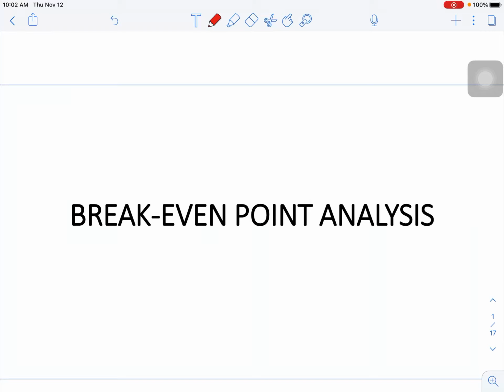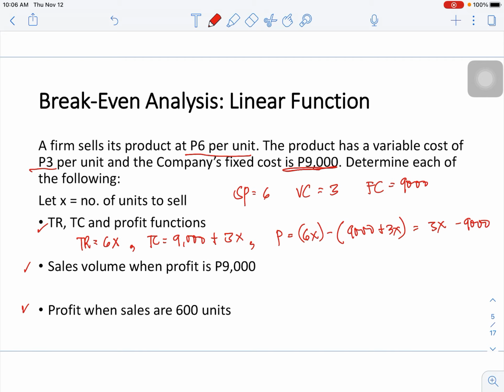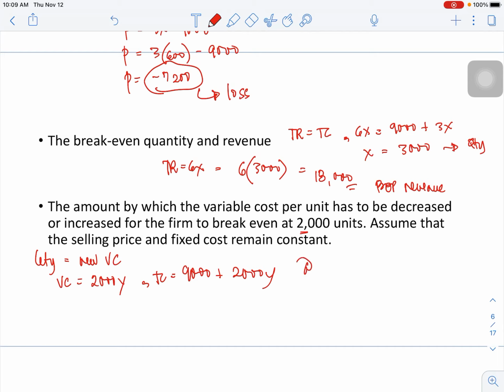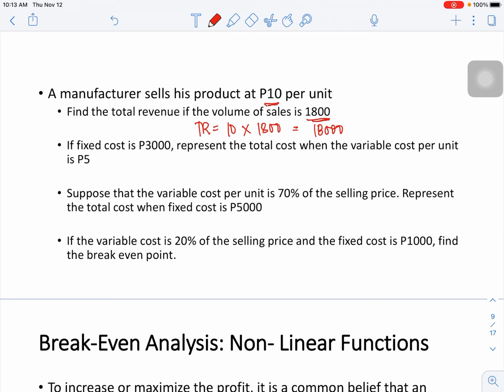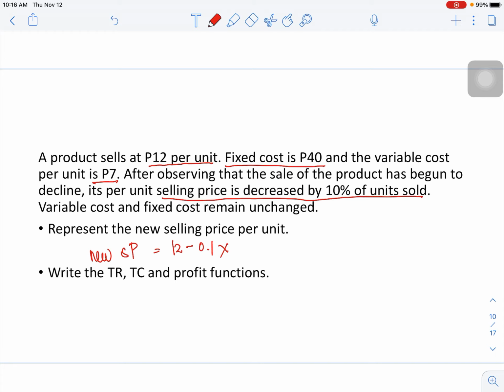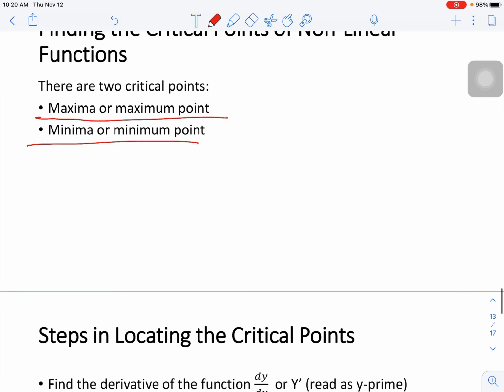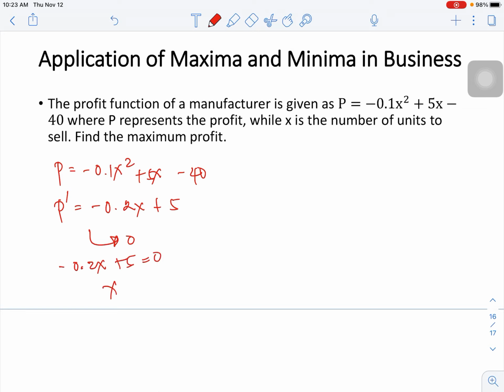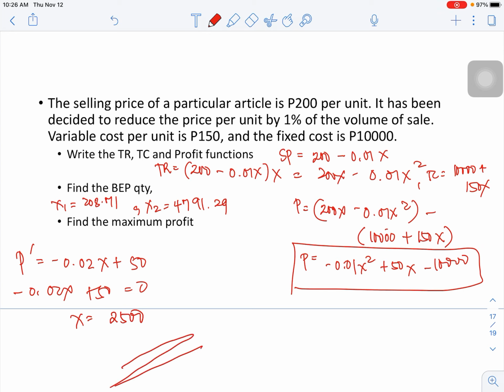Break even analysis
For online class